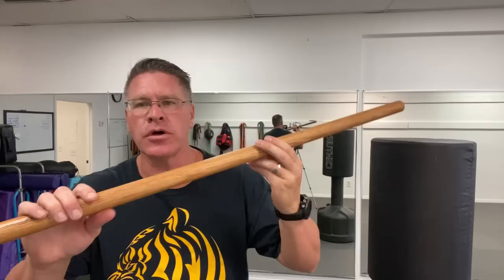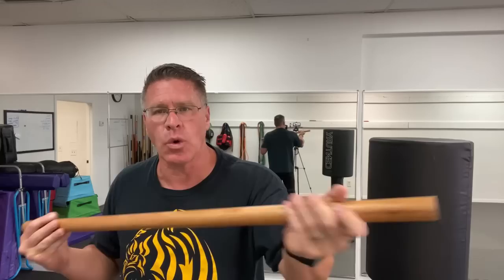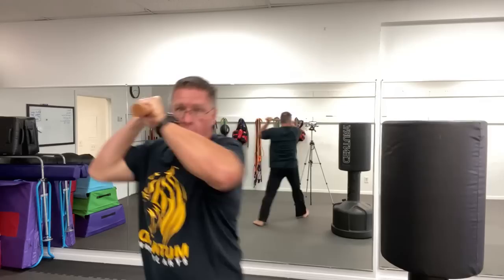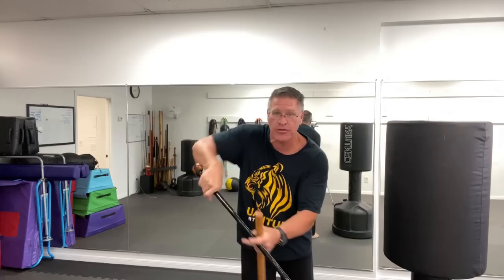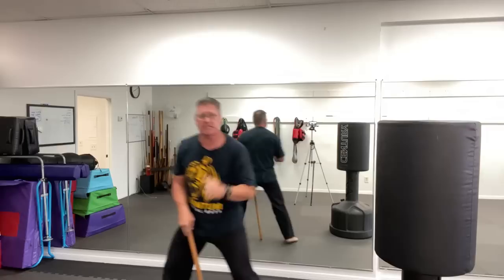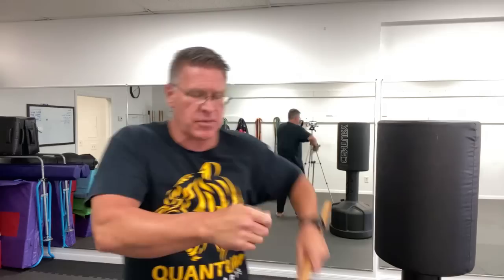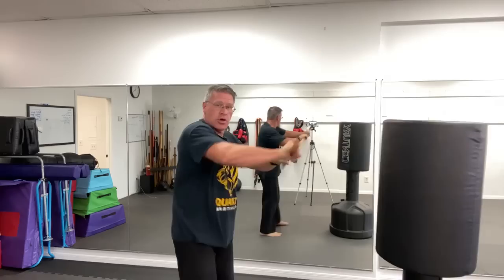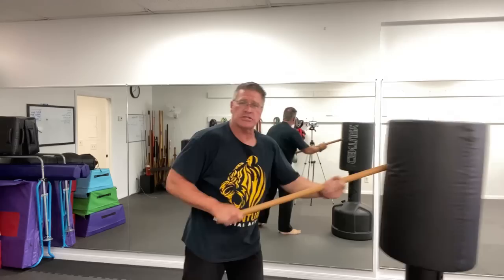Stop the threat with this home made self defense walking stick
Stop the threat with this home made self defense walking stick. Discover how to defend yourself with the homemade self-defense walking stick, also known as a hanbo in Japanese or Okinawan  martial arts. You can Stop the threat with this home made self defense walking stick using simple and effective thrusts and strikes.

Get your own resistance bands to build speed and quickness